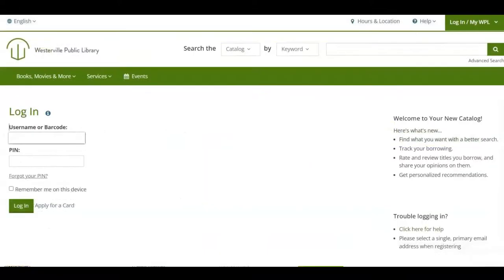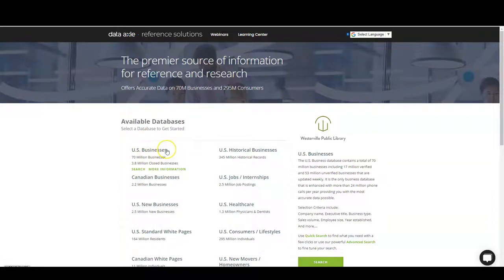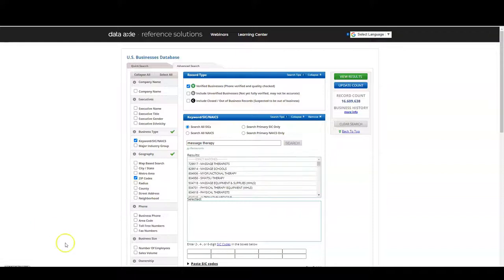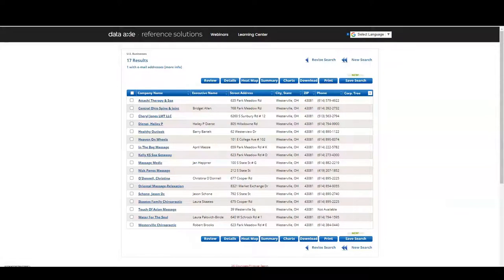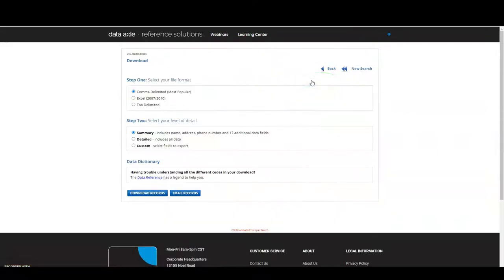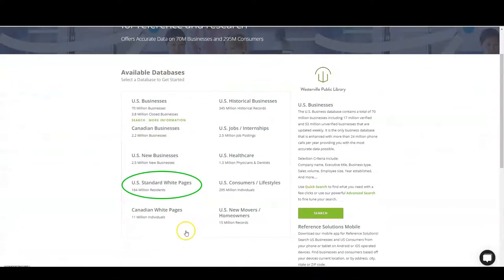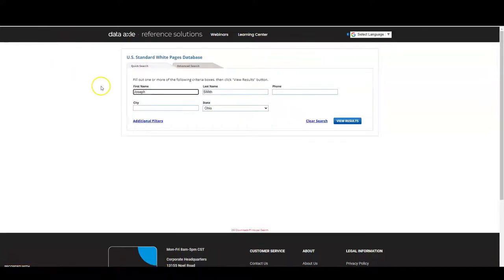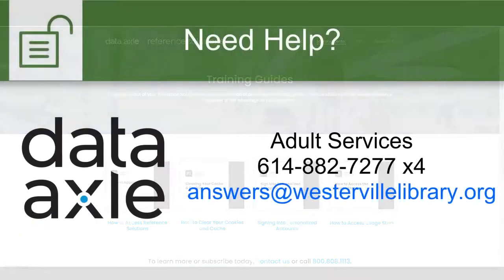Find What You Need with Data Axle Reference Solution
ReferenceUSA is like the yellow pages and white pages, but better. Identify new sales prospects, conduct a job search, or get in touch with an old friend.